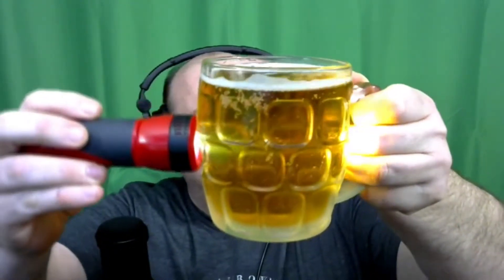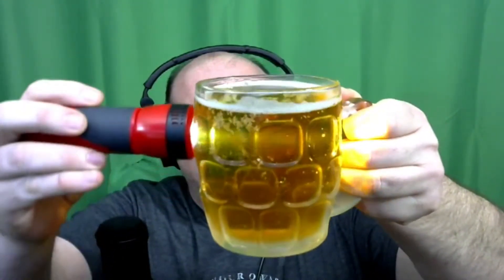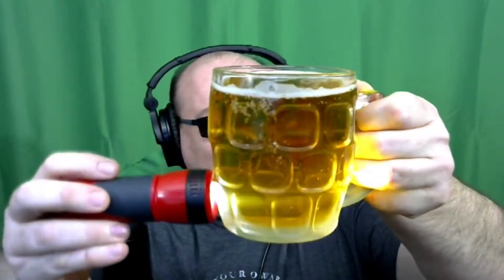January 26 2018 - Home Brew Mexican Cerveza Round 2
Tasting of the Home Brewed Mexican Cerveza during my cast.  This beer is now only 14 days old and is bottle conditioning.  Trying it for the second time to see if there is much of a difference from a week earlier.